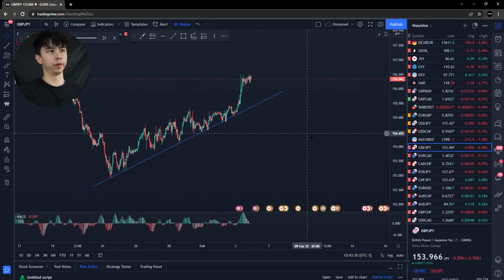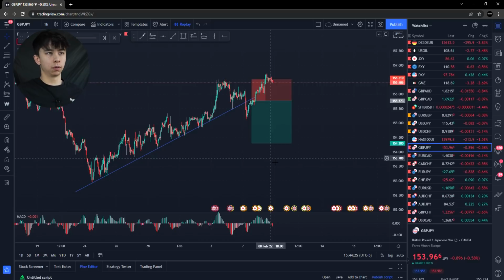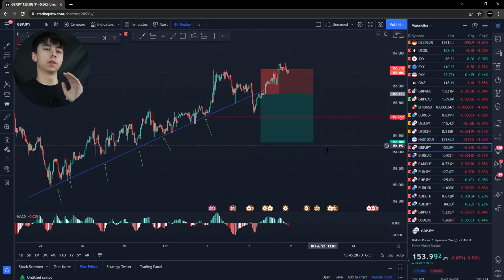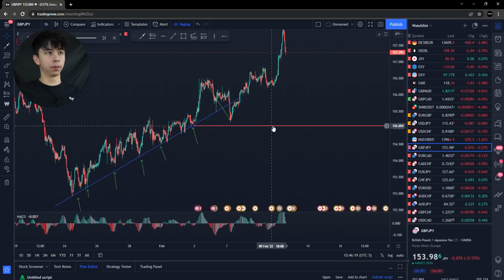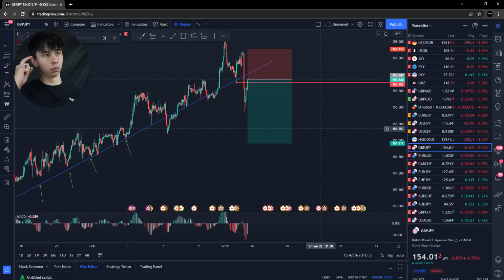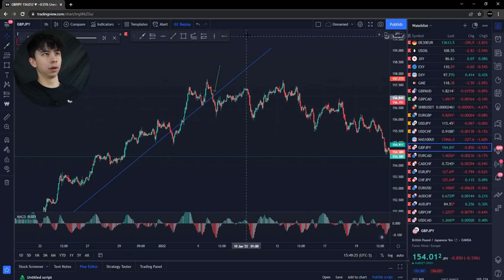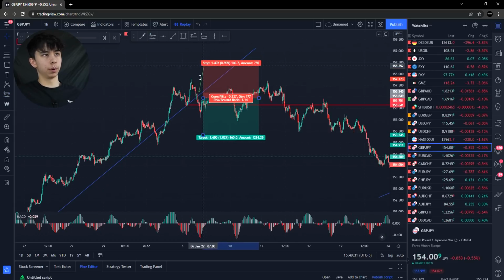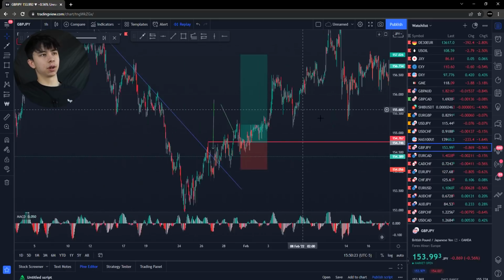Trend Trading Doesn't Work... But this does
Today I share with you, A SIMPLE FOREX TRADING TRICK. I will give you an insight into how to use this trick to make your trading better, after and during each trade. Stick around for the whole video and you'll learn exactly how to trade forex.